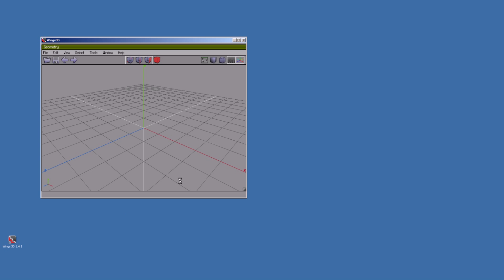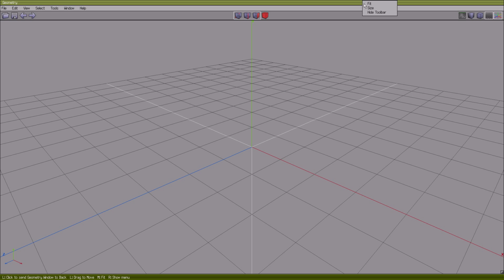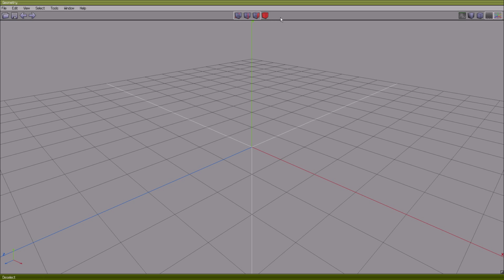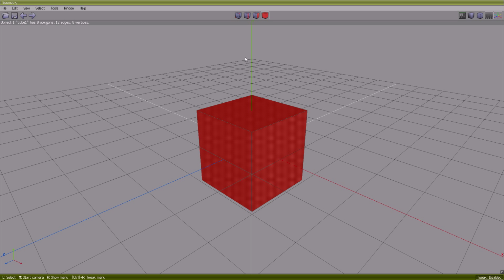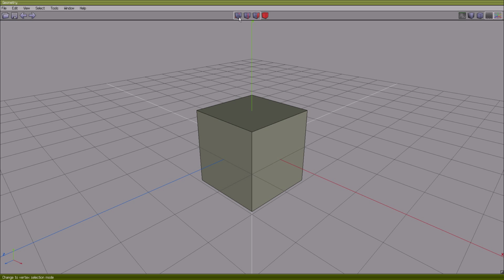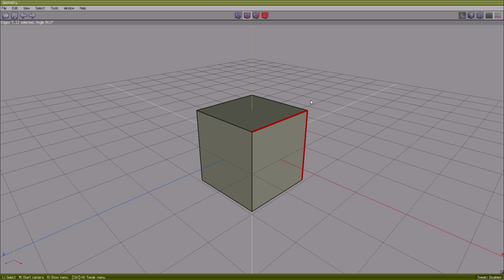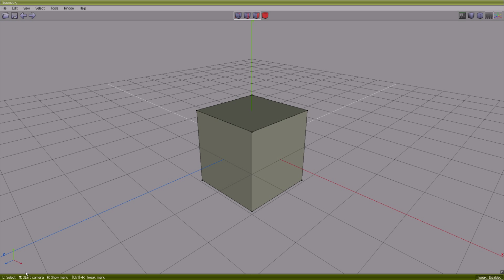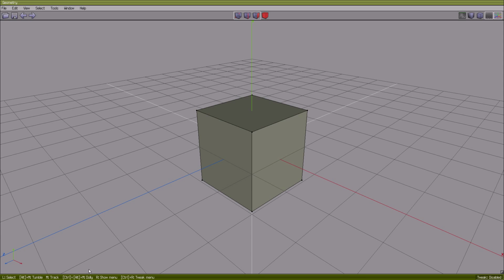001 Wings3D Intro: Preferences (1)